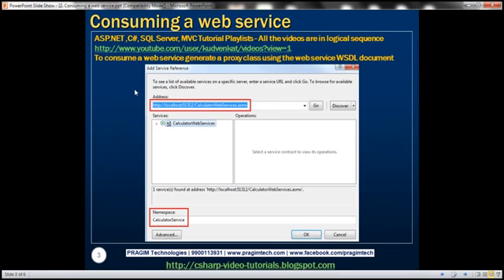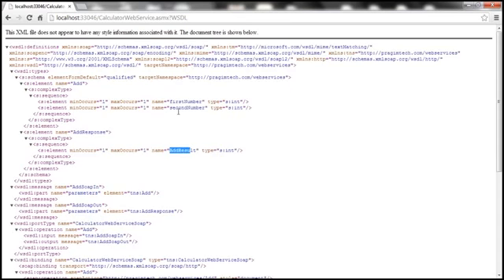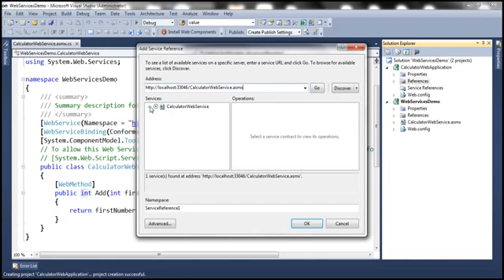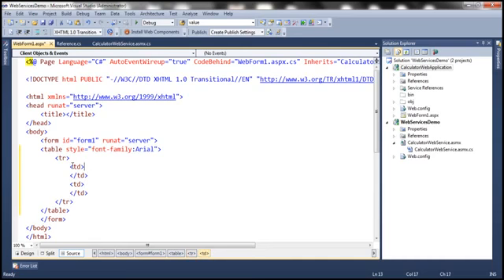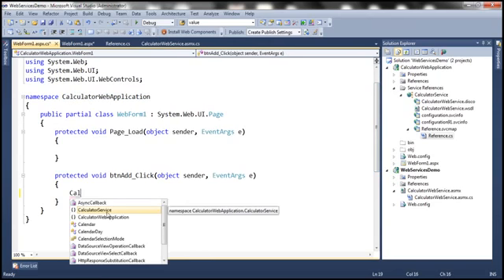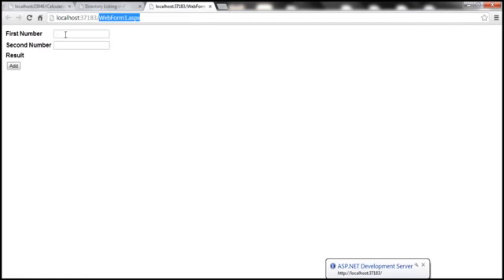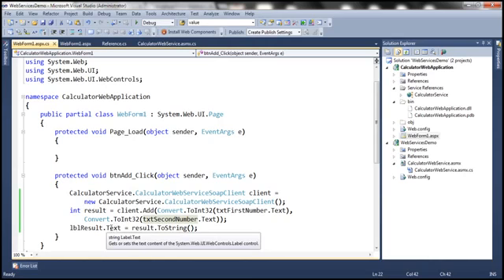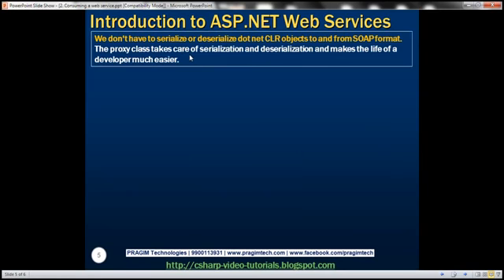Part 2 Consuming a web service